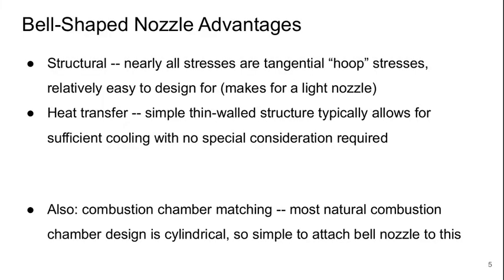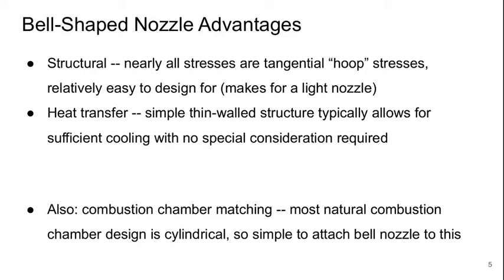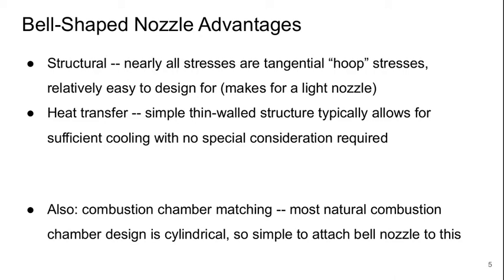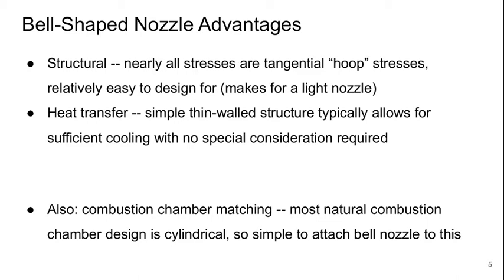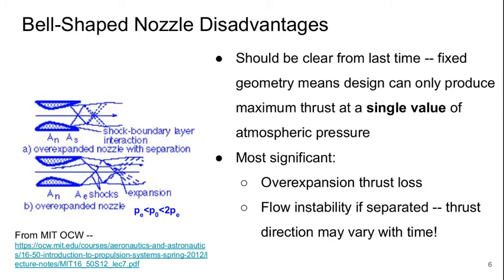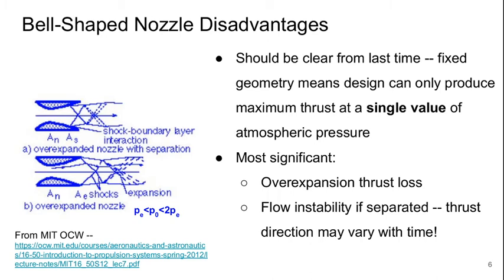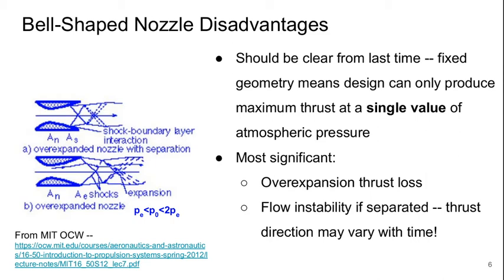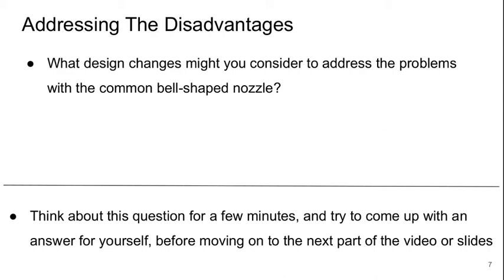Aerospace Propulsion Lecture 03, part 2